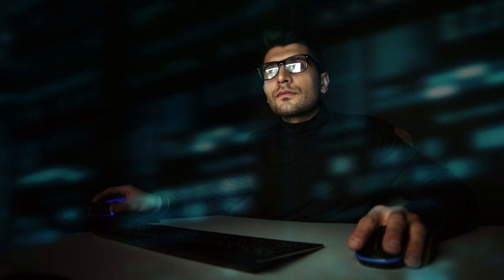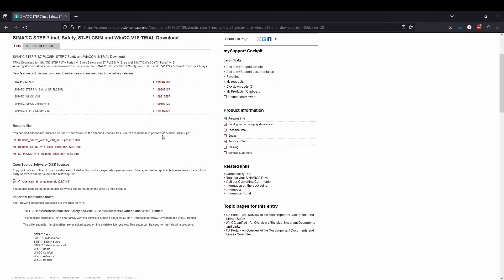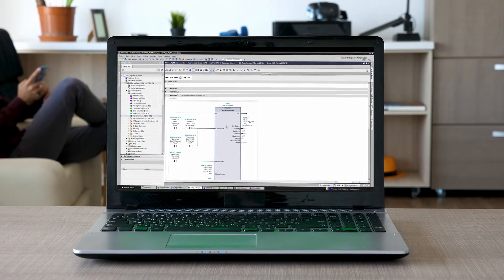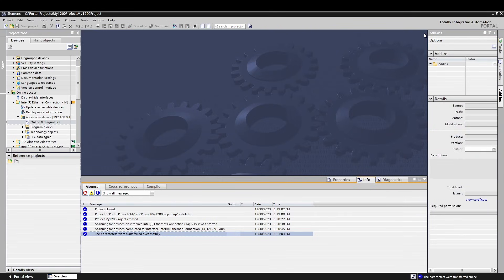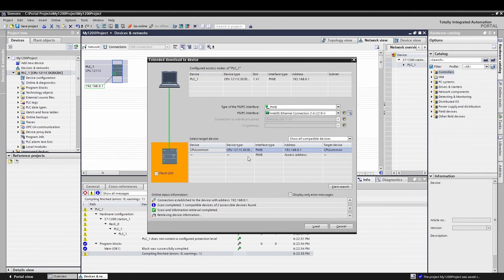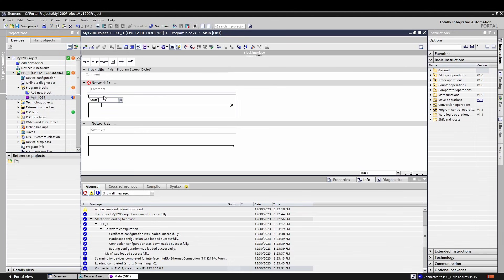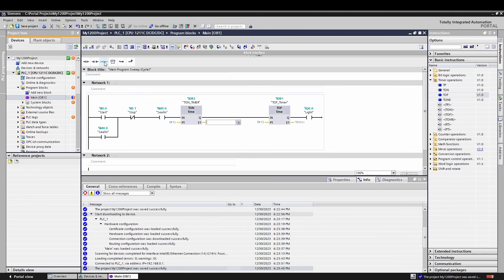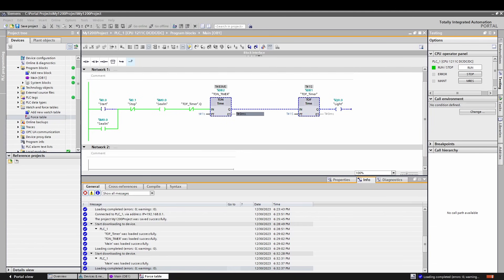Siemens PLC Programming Tutorial in TIA Portal!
If you are a beginner to Siemens PLCs, then this is the video to start with. In this video we will have a little fun while learning how to get started with a Siemens PLC. This video will get you connected and downloaded to a Siemens PLC even if you know absolutely nothing about Siemens and show you a basic program to get you started programming!

Join as  member to access additional members only content! Including videos, extra VODs, and access to the files that are generated on the livestreams. Plus my greatest appreciation!

0:00 A Little Fun
1:46 Information About Siemens AG and TIA Portal
6:05 Getting Connected and Loaded for Beginners
10:39 Writing Your First Program
14:55 Whats Coming Up Next Time